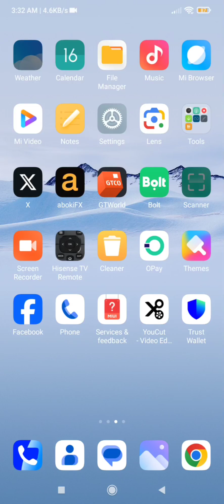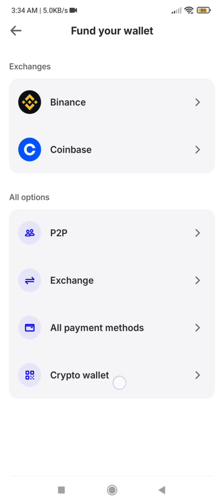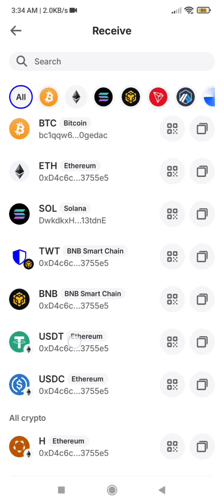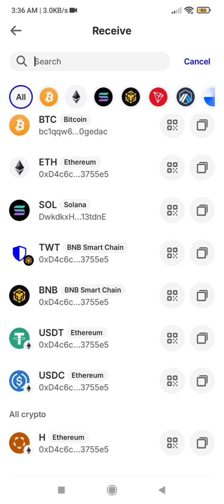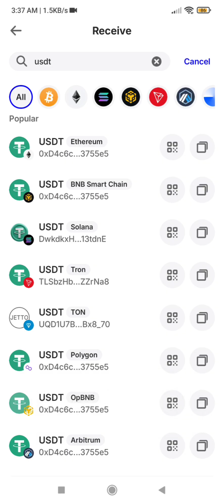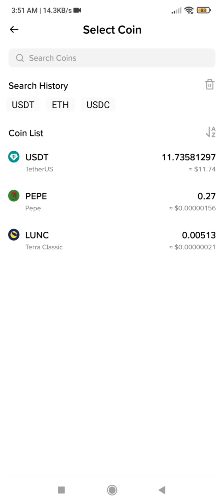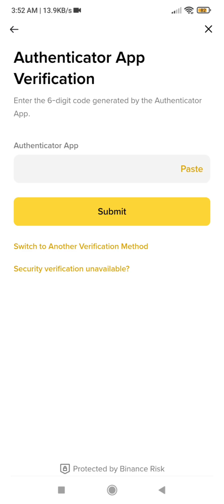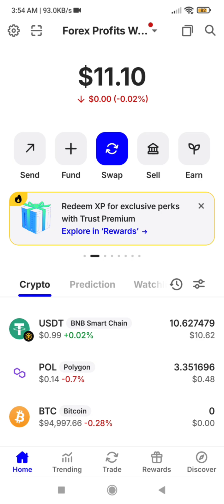How to Deposit Money in Trust Wallet (How to Transfer USDT from Binance to Trust Wallet)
How to Deposit Money in Trust Wallet (Binance to Trust Wallet Deposit). How to transfer crypto USDT from Binance to Trust Wallet.

You can send money, cryptos such as USDT, ETH, BTC, SOL, or any coin to your trust wallet by following the steps in this video.

How to add USDT in Trust Wallet: When depositing money into trust Wallet, you have take note of the network you are using to deposit the money into that trust wallet because when transacting or swapping, you will use the same coin of the network to pay for the network fee.

I prefer the Binance smart chain network (BEP20) when depositing money into my trust wallet.